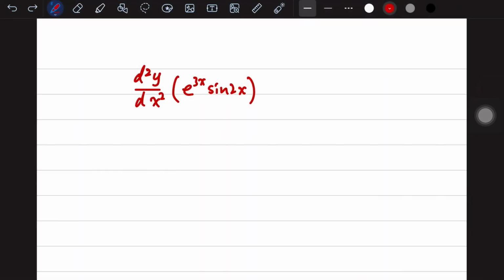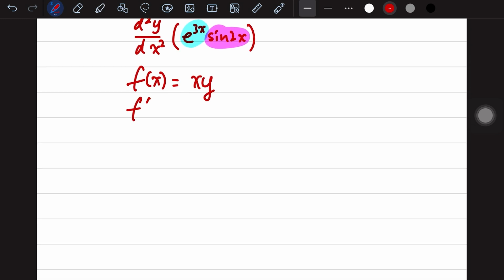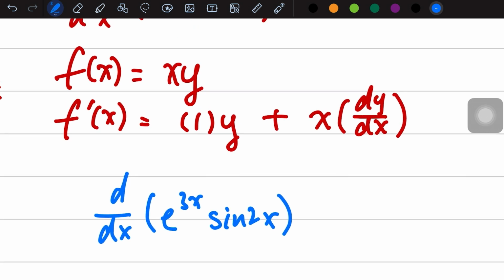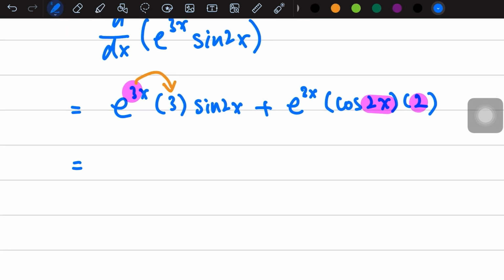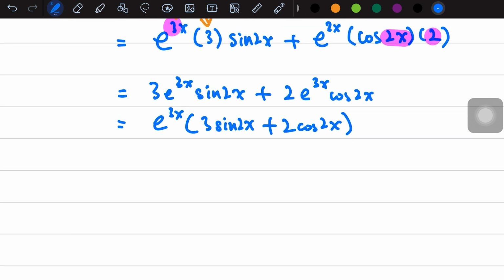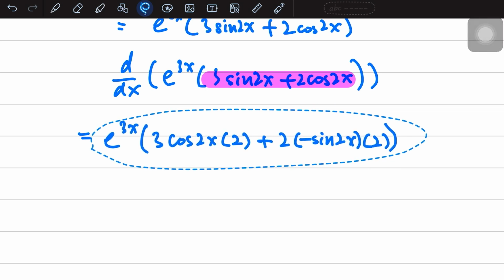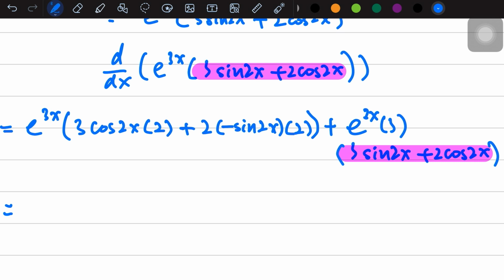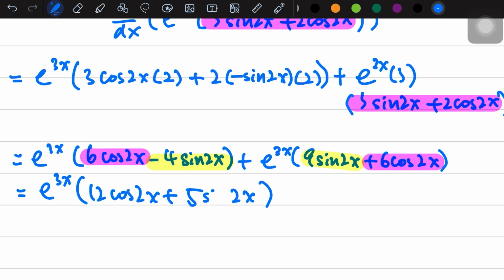Derivative of e^3x(sin2x) | Derivatives I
Yoo, this is the first vid for the Derivatives Series!